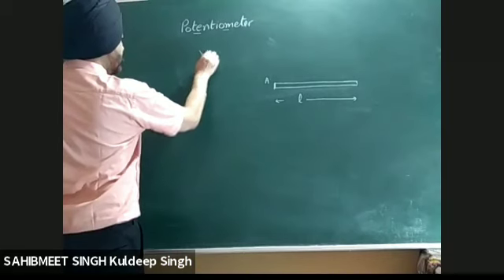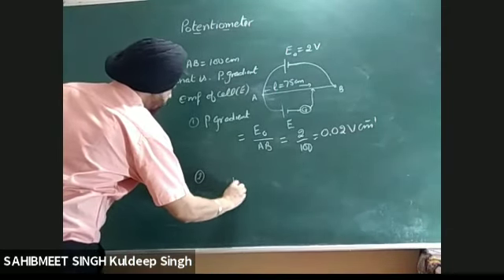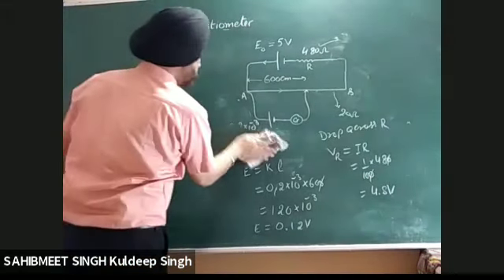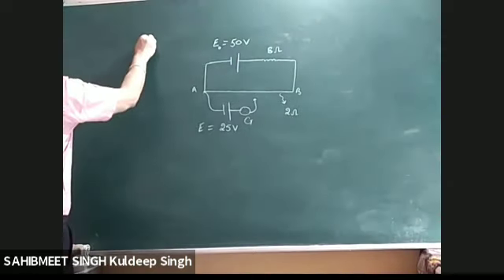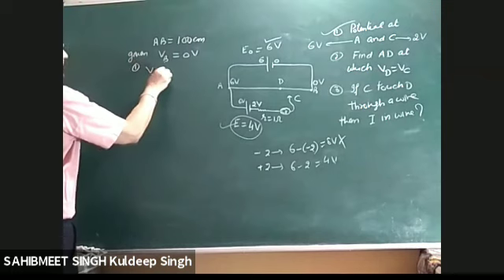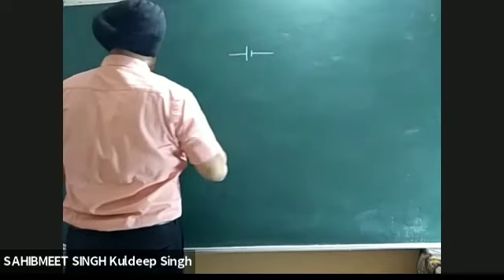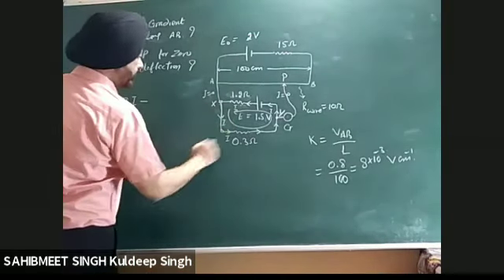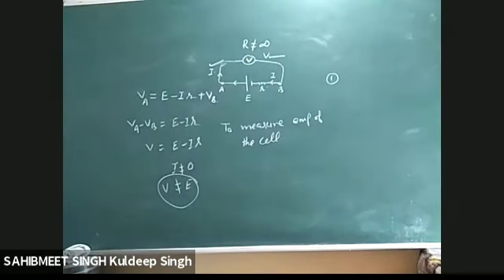Potentiometer - Numericals For Class XII